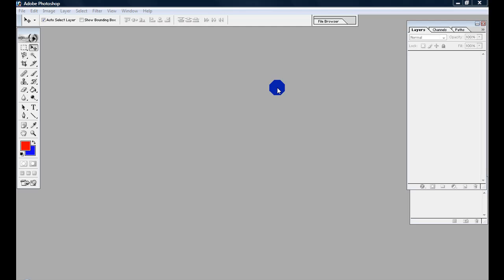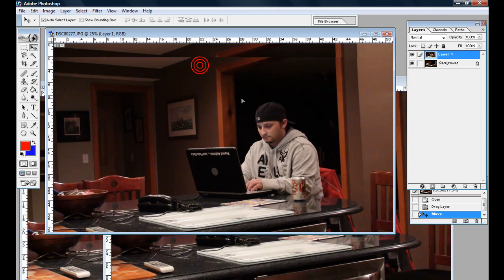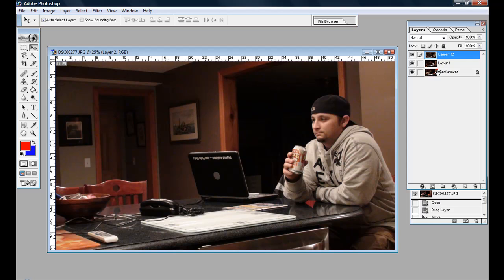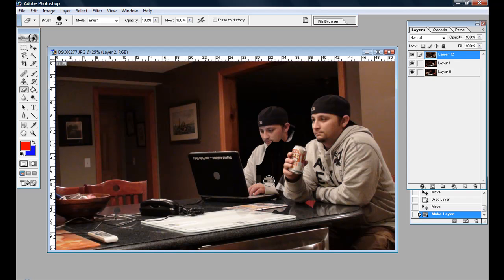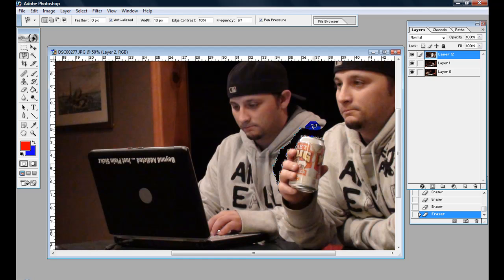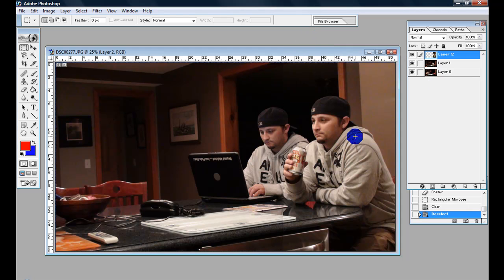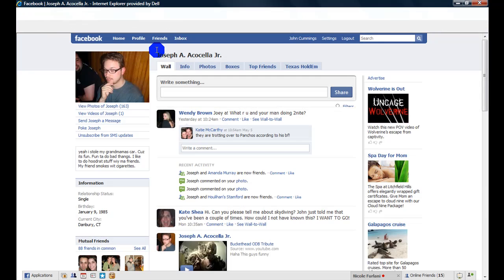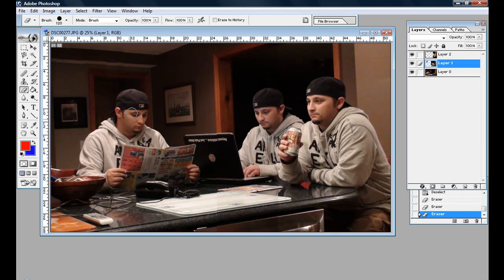Photoshop Clone tutorial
I will show you how to make a clone of yourself in photoshop.